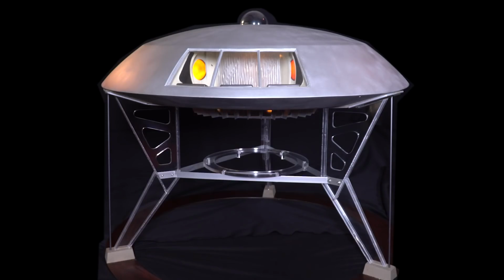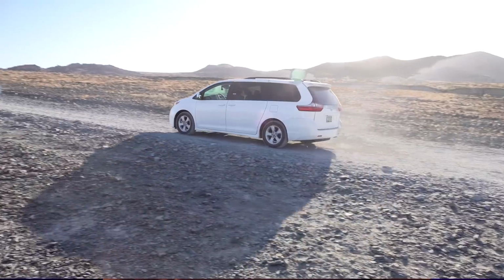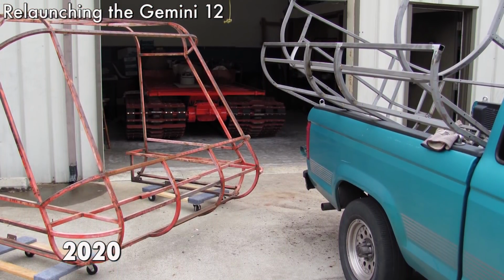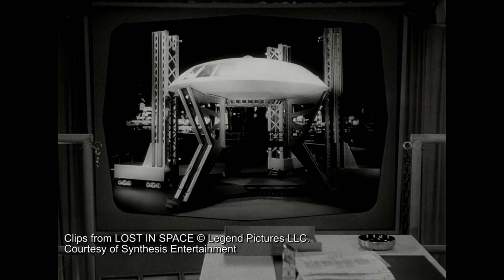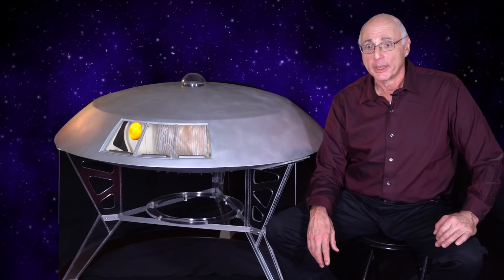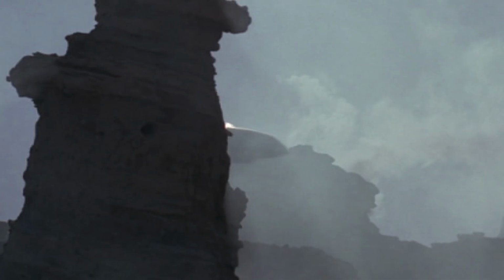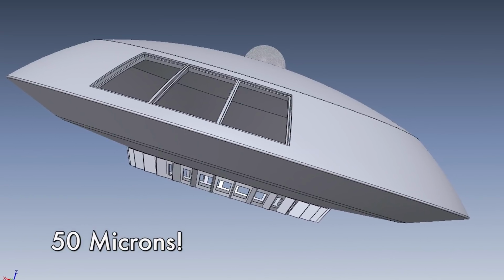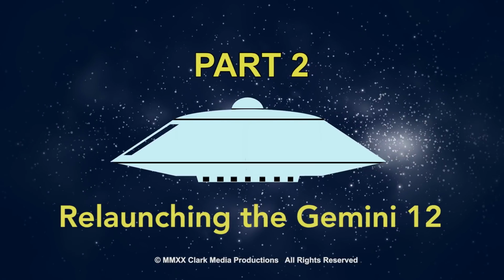Relaunching The Gemini 12 PART 1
Part 1 of a three minisode series, RELAUNCHING THE GEMINI 12 is a follow up to Restoring The Gemini 12, which showed the rescue the LOST IN SPACE pilot ship from 1965.
In this new video, Host Paul Lubliner pays tribute to LOST IN SPACE production designer Bill Creber.  An in-depth look at Creber's CHARIOT includes a trip to The Trona Pinnacles, comments from car designer Gene Winfield and EXCLUSIVE new photos of the original Chariot's ongoing restoration.  Paul will answer viewer questions and add an important update to the original Gemini 12 miniature...and then leave you dazzled with a surprise.